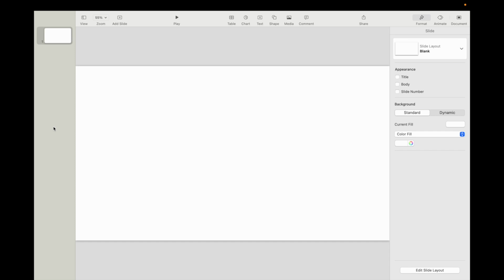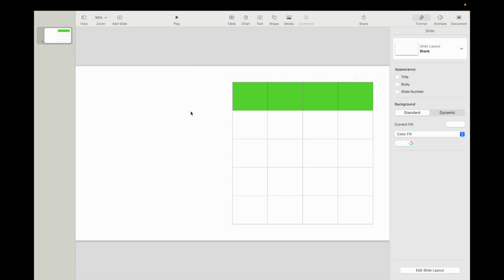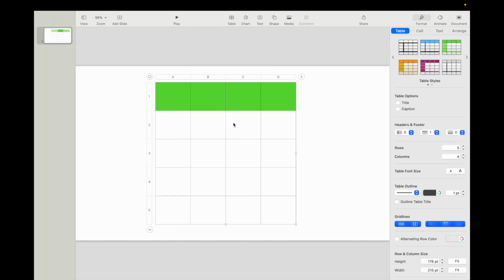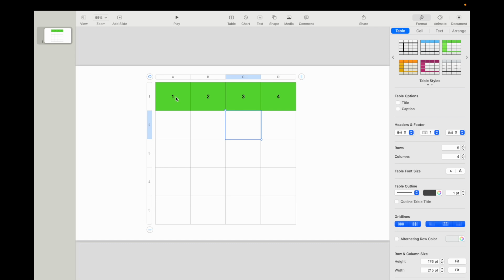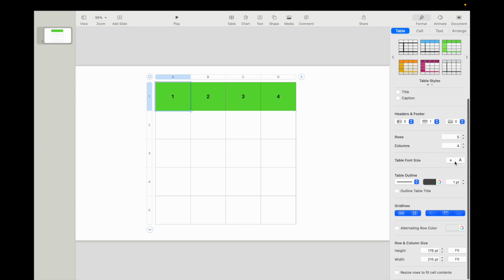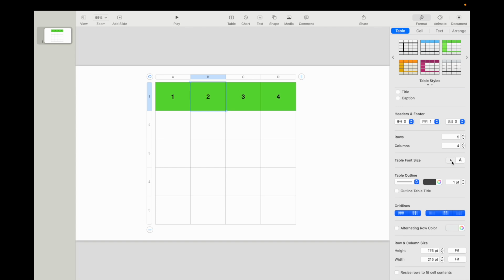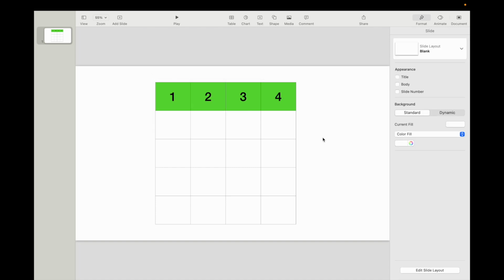How To Edit Table Font Size On Keynote | Step By Step Guide - Keynote Tutorial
Learn how to edit table font size on Keynote with this step-by-step guide. This tutorial walks you through adjusting text size within tables to improve readability and enhance your presentation’s design. Whether you're working on business reports, lectures, or creative projects, this guide ensures you can easily modify font size in Keynote tables for a polished, professional, and visually appealing layout.

How to edit table font size on Keynote step by step, Best way to adjust text size in Keynote tables, Complete guide to changing font size in Keynote tables, Step-by-step tutorial for formatting table text in Keynote, Keynote tips for improving readability with table font adjustments